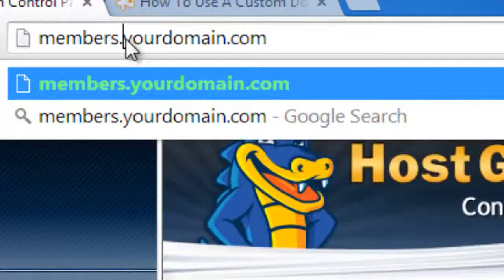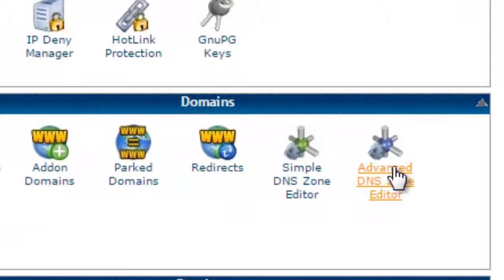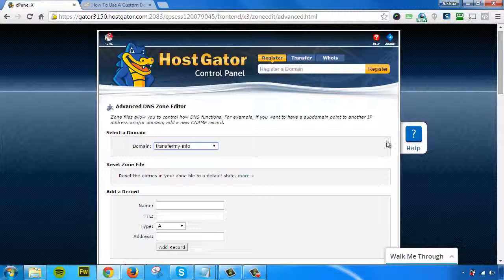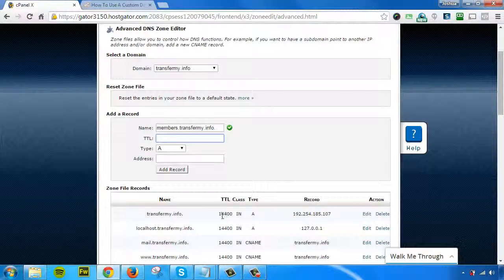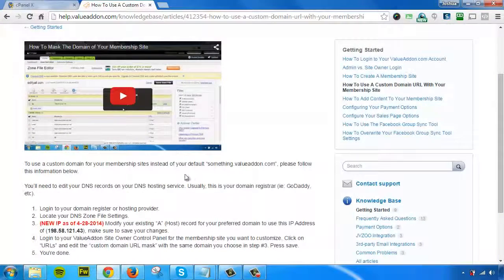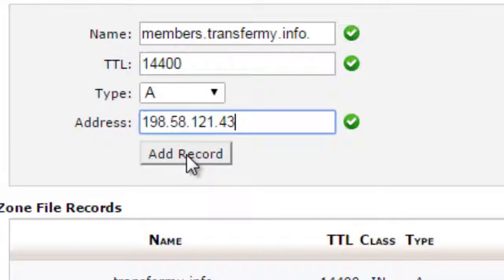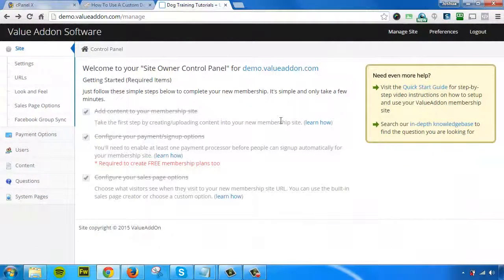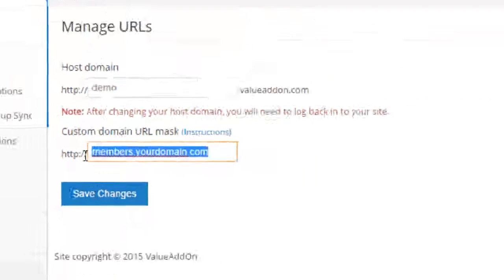ValueAddon Membership Software: How To Make Your Membership Site To a Sub Domain